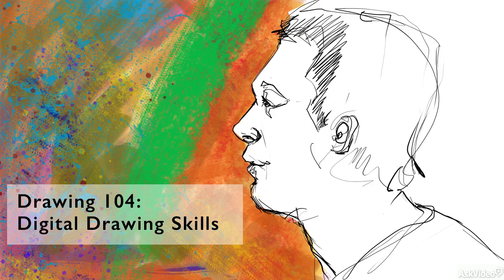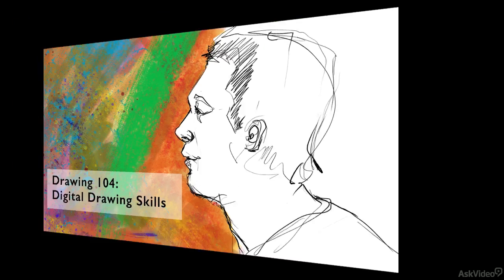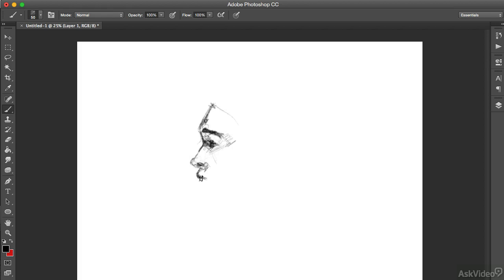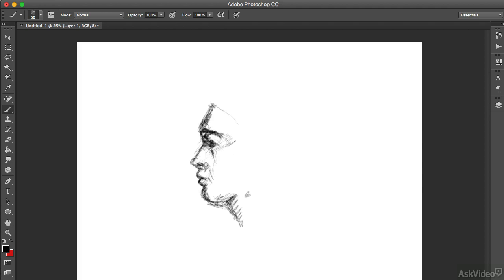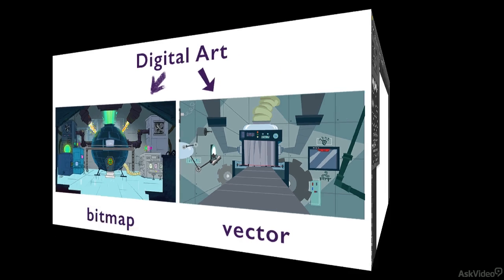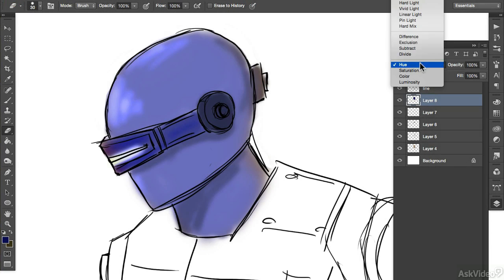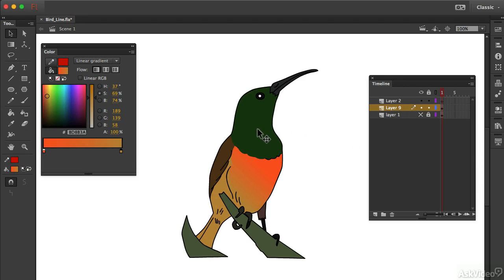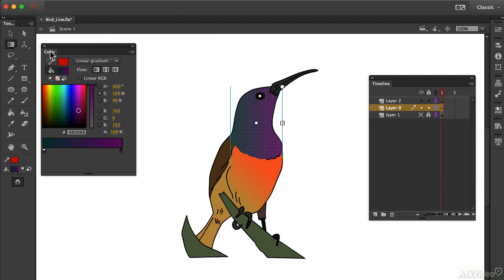Drawing 104: Digital Drawing - 1. Introduction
Drawing 104: Digital Drawing by Siobhan Twomey
Video 1 of 20 for Drawing 104: Digital Drawing

In this 20-tutorial course, by artist Siobhan Twomey, you are introduced to the art of drawing in the digital domain. You learn about industry-standard software options like Adobes Photoshop and Flash. You also explore tools like the Wacom tablet. But most of all you get a solid education in the two kinds of digital drawing technologies that employ either bitmap or vector-based technologies.

Siobhan explains the different digital bitmap tools like brushes, layers, color pickers, pens, anchor points, lassos and more. Next, she contrasts this with a primer on vector graphic drawing techniques like image tracing, as well as fills and gradients.

If youre an analog artist looking to move into the digital world, or if you're new to digitally created art, this course will give you a solid foundation upon which you can build your own artistic workflow. So put down that pencil, grab a stylus and watch this very enjoyable course by our favorite art instructor, Siobhan Twomey.